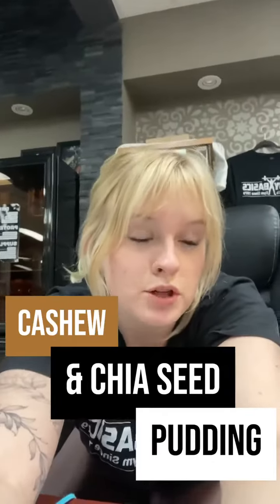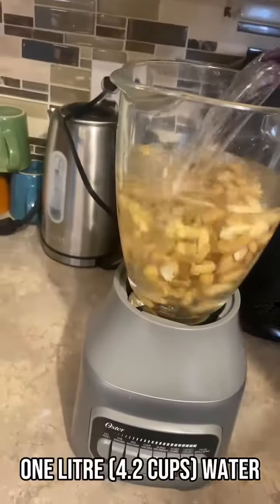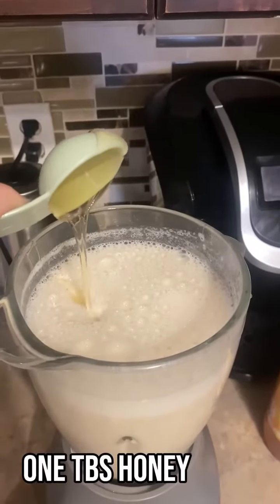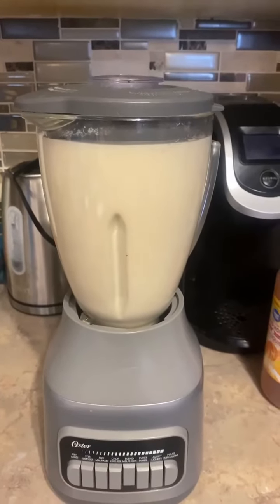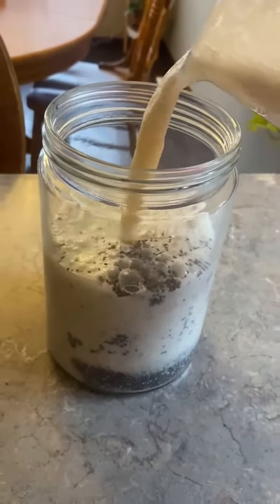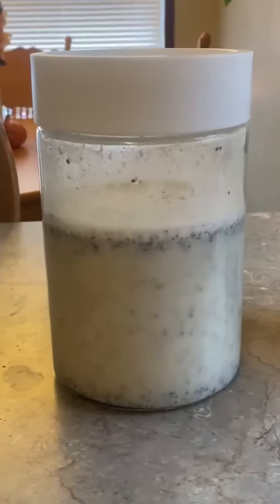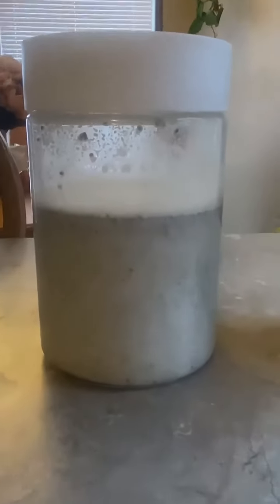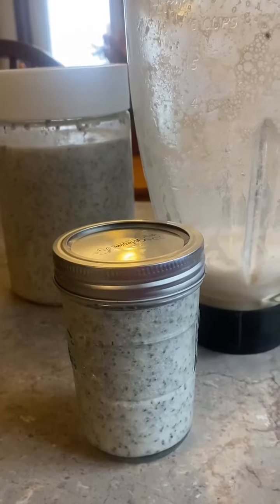Cashew and chia seed pudding